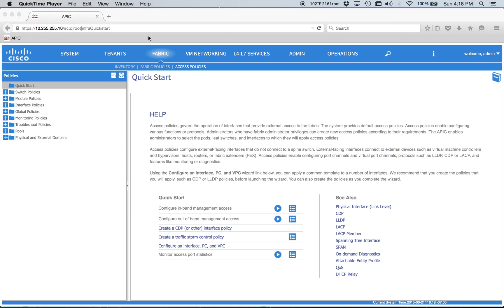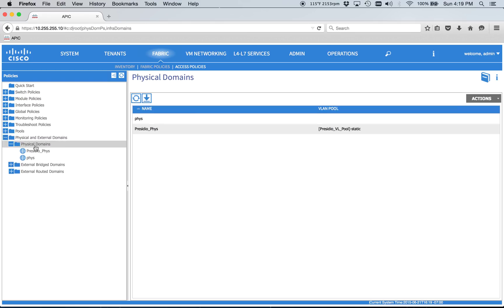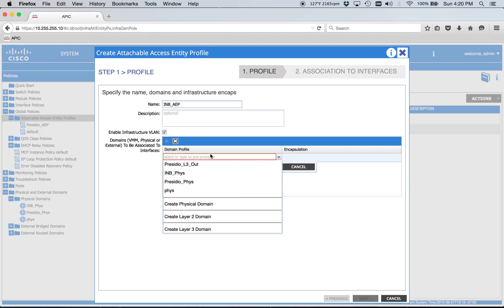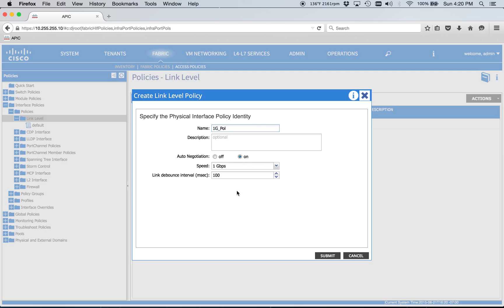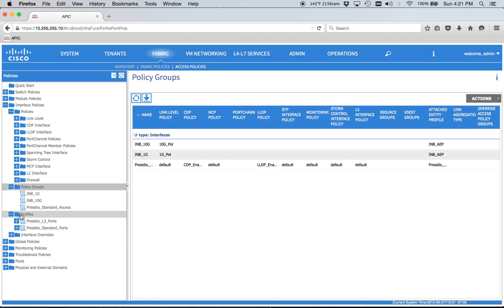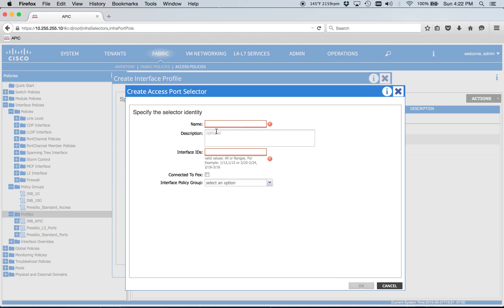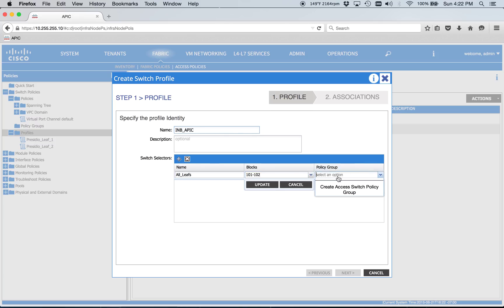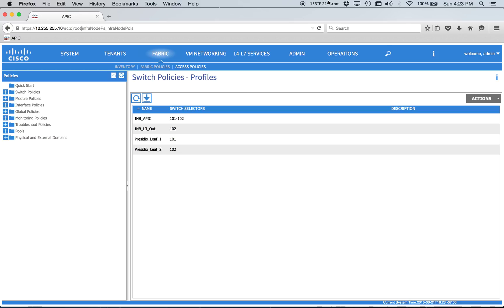ACI INB Pt.1 - Fabric Policies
1/4 of turning up In-band-Management on an ACI fabric. This video goes over the initial Fabric Policies configuration.